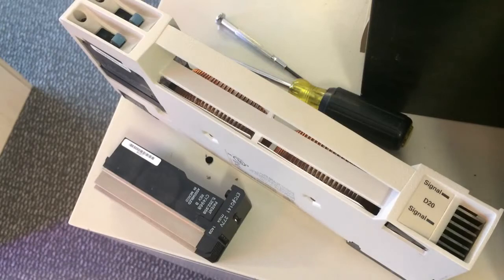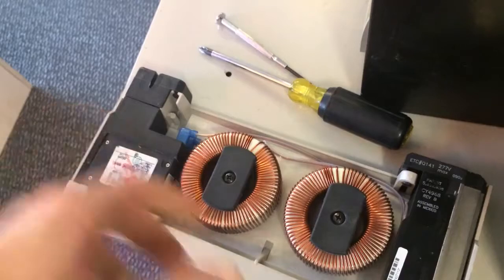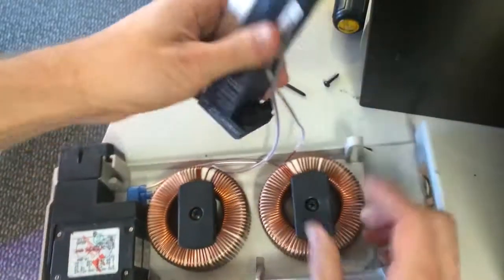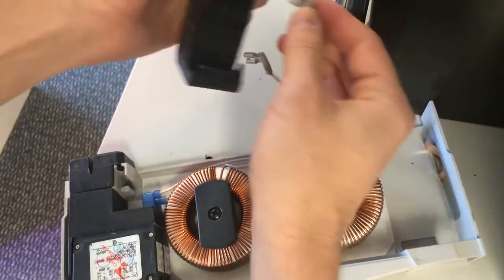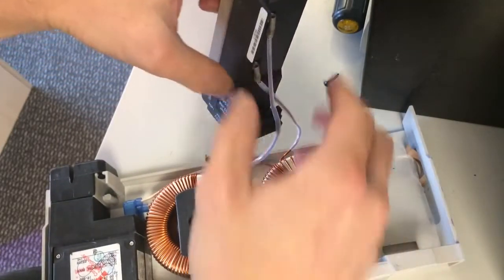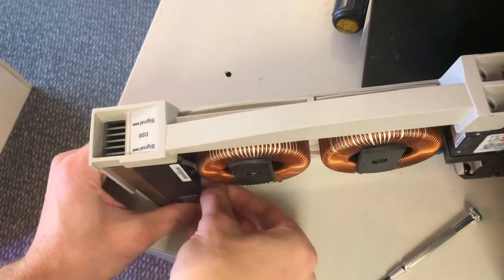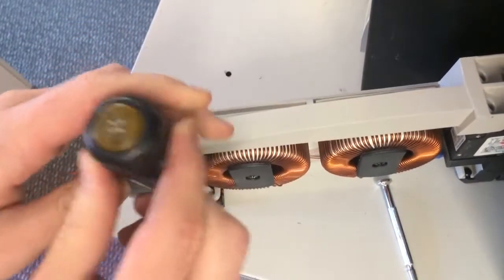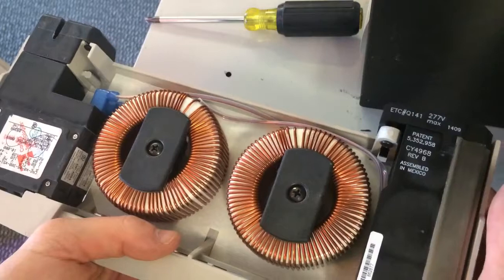Replacing Power Cubes on Sensor / Unison Dimming Modules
Shaun walks you through how to replace power cubes in the Sensor and Unison dimmer modules.

Looking to purchase a replacement power cube?
Q141 Power Cube for D15, D20, D15, D15F, D20, D20F, D15E, D20E, D15FC, D15C, AD15, AD20, D20J, D20JE

Q142 Power Cube for D15AF, D20AF, D20HR, D20F, D15F, D20DHR, D15AFN, D20AFN, D20JAF, AD15F, AD20F: